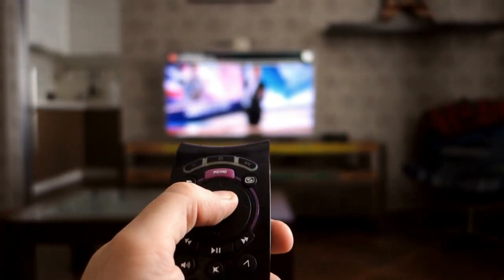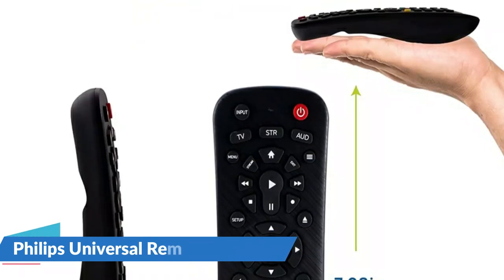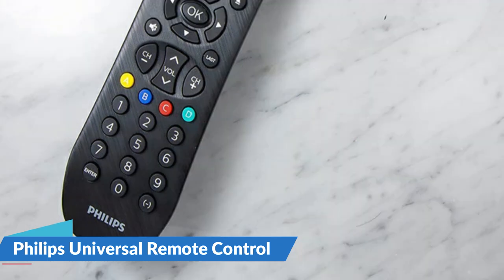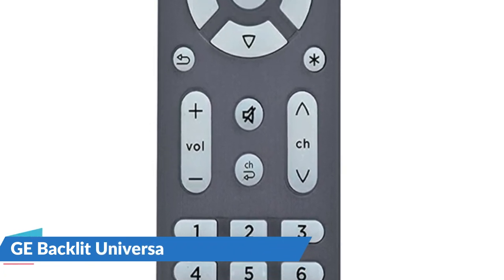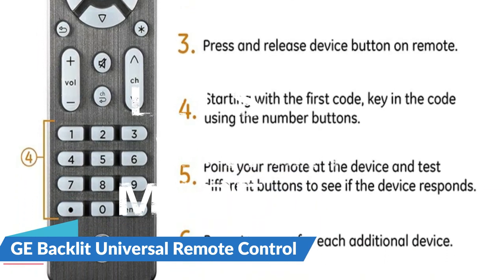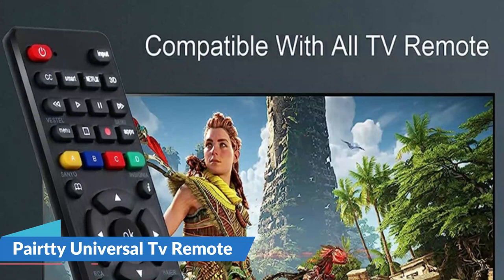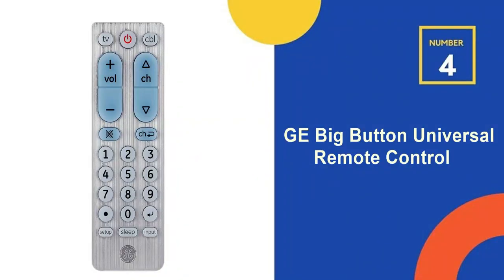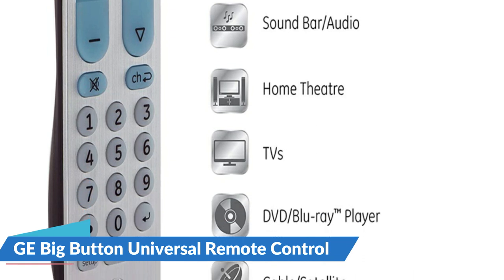Best Universal TV Remote 2024 👌 Top 5 Best Universal TV Remote Reviews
Only the Best universal tv remote we listed in today's best universal tv remote reviews video. We try to pick the Best universal tv remote on price per value. Check Links in below for price of best universal tv remote we listed in this video:

✅ 1. Philips Universal Remote Control ✓
✅ 2. GE Backlit Universal Remote Control ✓
✅ 3. Pairtty Universal Tv Remote ✓
✅ 4. GE Big Button Universal Remote Control ✓
✅ 5. GE home electrical Backlit Universal Remote Control ✓

★ All above universal tv remote links (Paid Link) are Applicable in USA, Canada, UK & Europe★

What we do: Our team analyzes lots of best universal tv remote reviews that are designed for different kinds of users. We also take expert's suggestions to make the best universal remotes for seniors, also pick some best universal remotes. We will take into consideration quality, features, and price; so you can decide which universal remote is best for you. We hope our findings will help you find the most accurate and best universal remotes for the money.